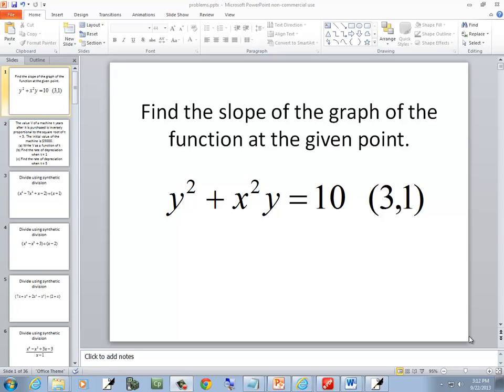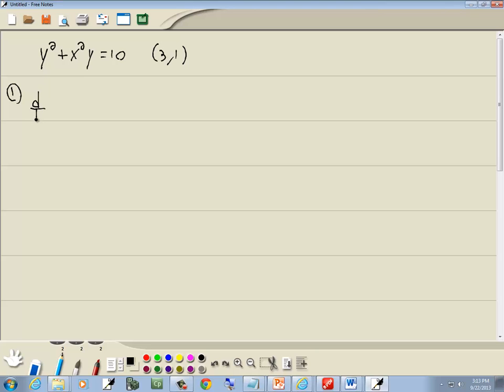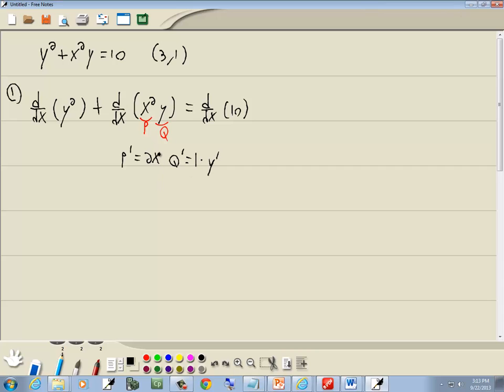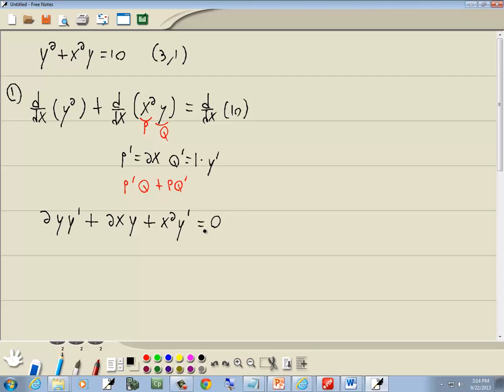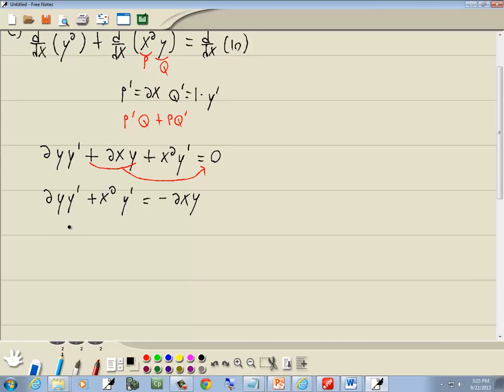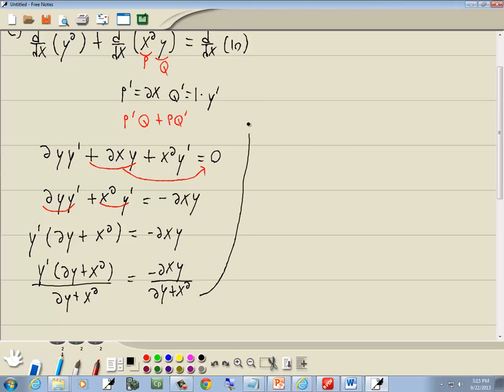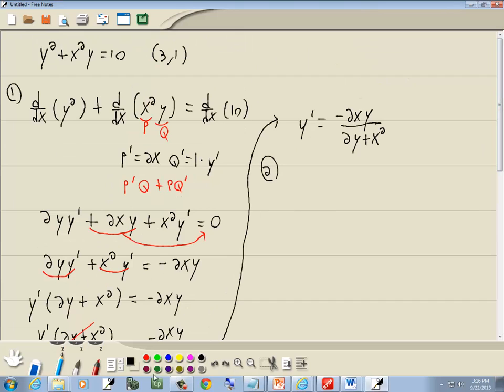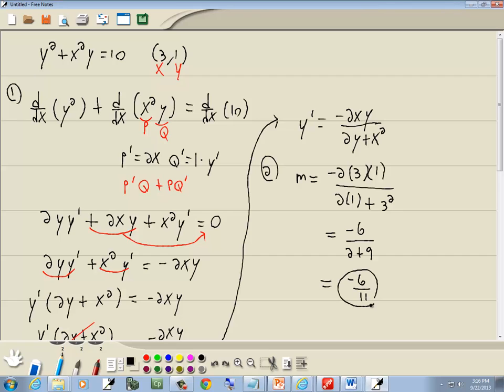Calculus for Business-Economics Homework - Implicit Differentiation - P0288434